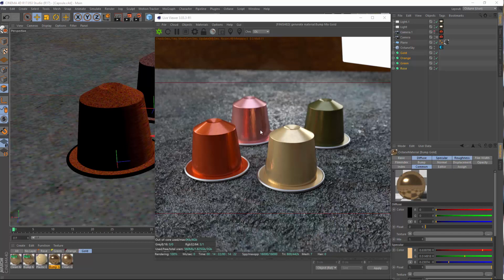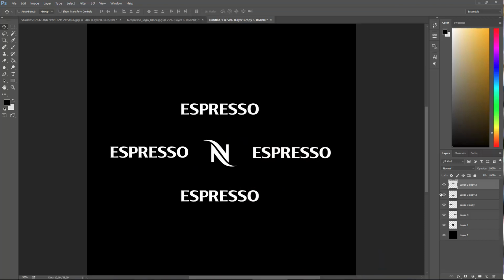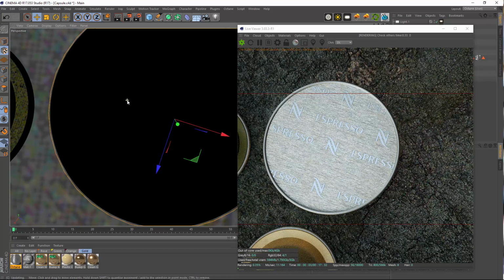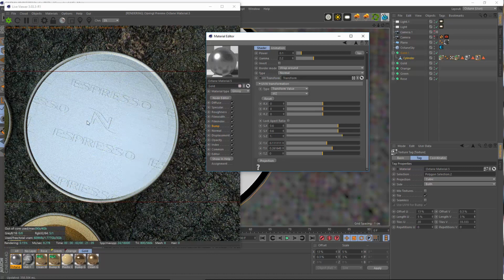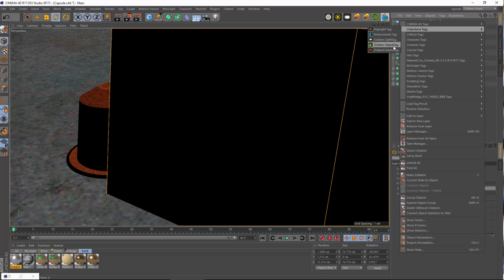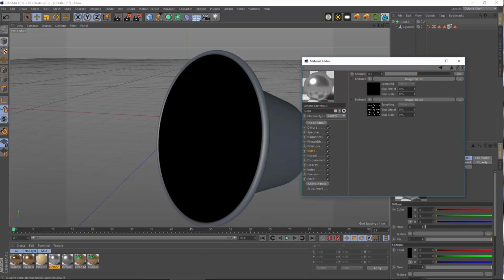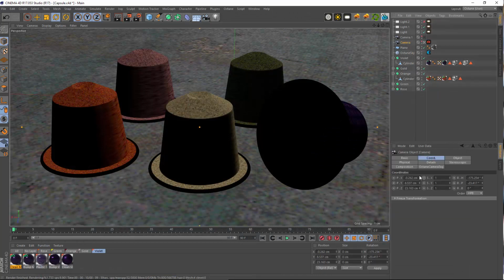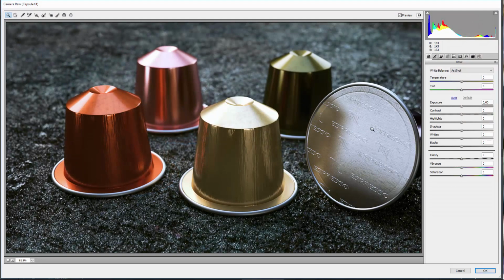ZeroToHero Series 21 Finish The Nestle Capsule Shot